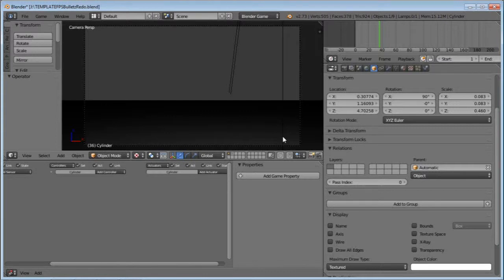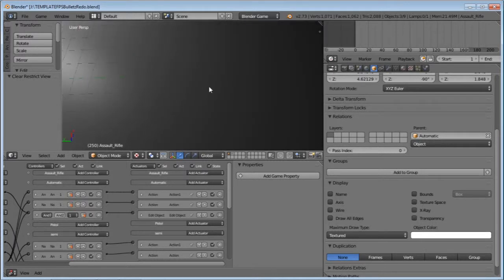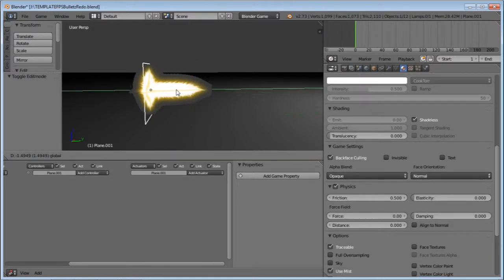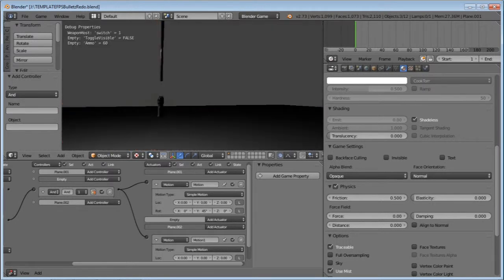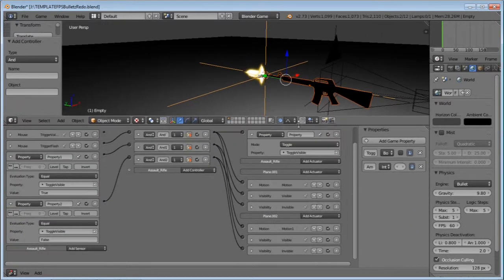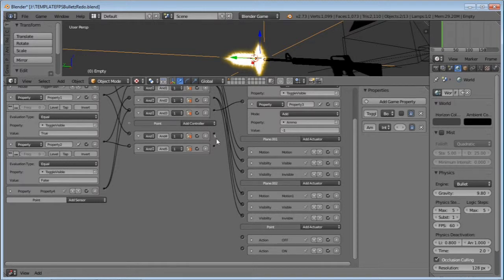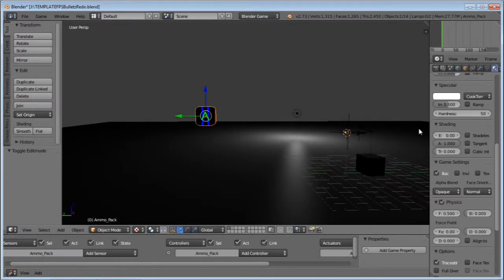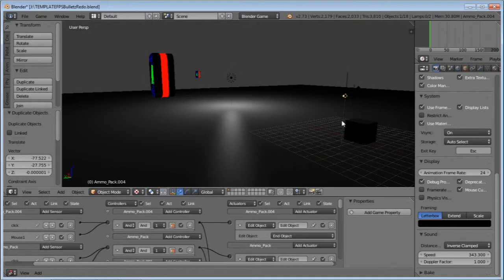Muzzle Flares in UPBGE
How to add muzzle flares to weapons, and have ammo counters and ammo refills in the Blender Game Engine.

Apologies for the sharp "S" sounds, will fix on next episode.

remember to parent the light to the empty

(Thanx to this amazing piece of software!!)